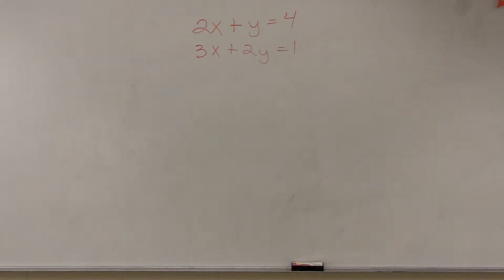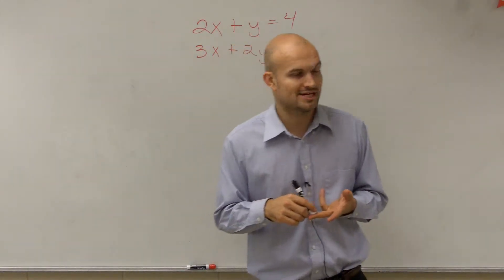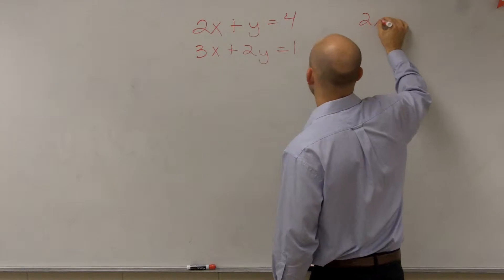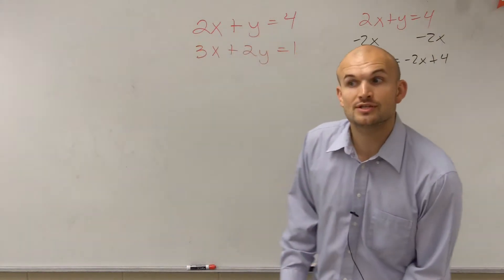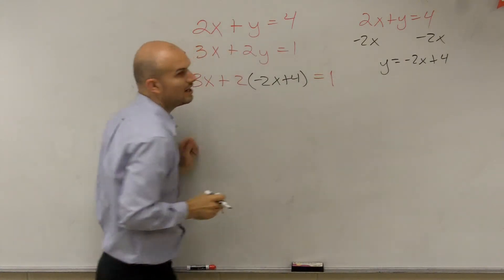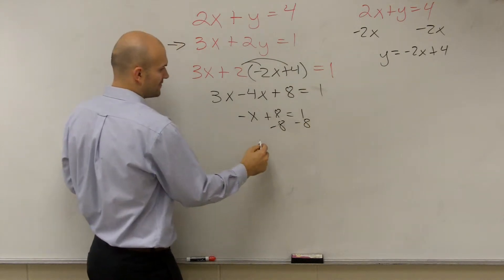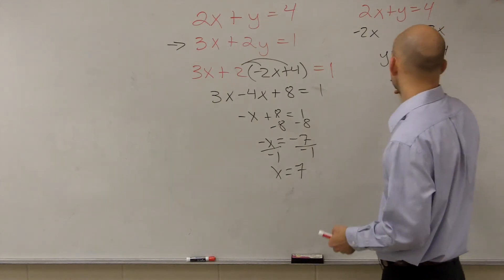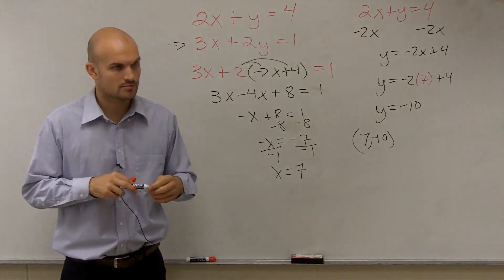Learn how to solve a system using substitution